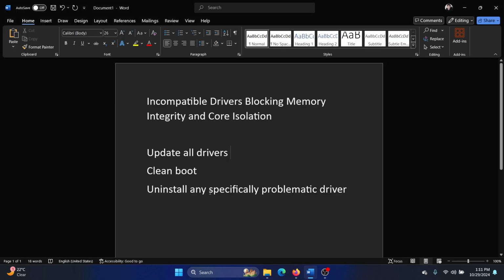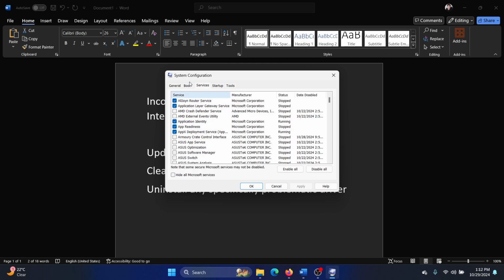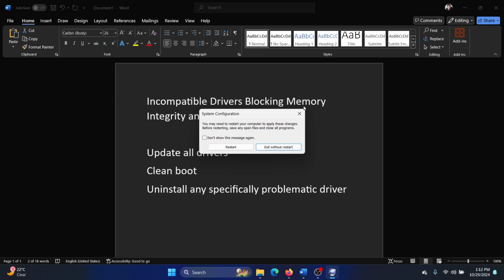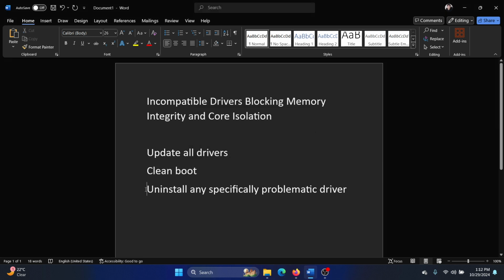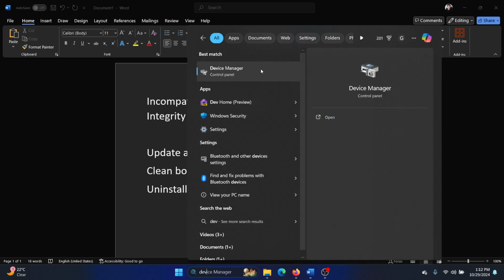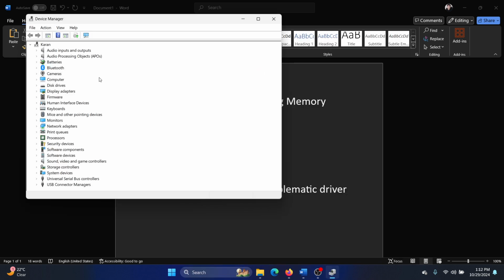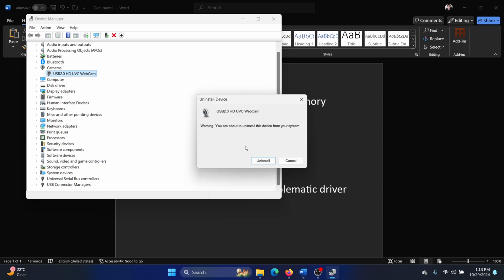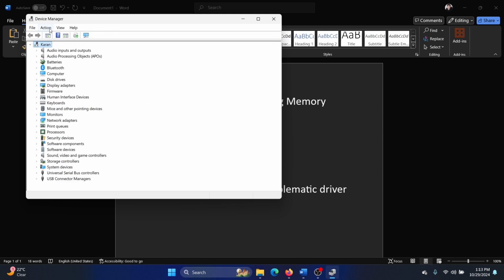How to Fix Incompatible Drivers Blocking Memory Integrity and Core Isolation on Windows 11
Video Title: How to Fix Incompatible Drivers Blocking Memory Integrity and Core Isolation on Windows 11

If you wish to fix Incompatible Drivers Blocking Memory Integrity and Core Isolation, then please watch this video.